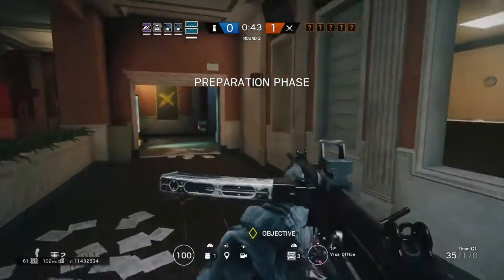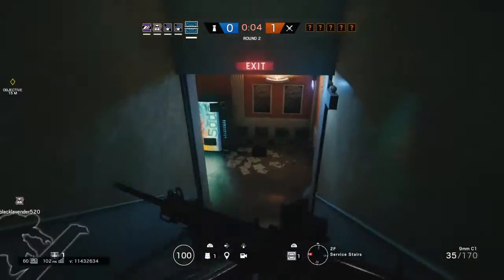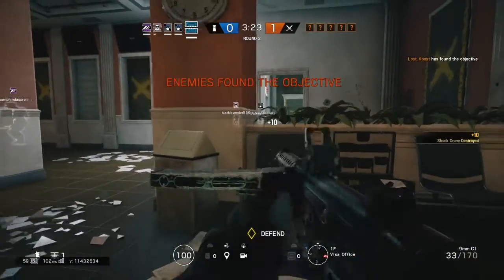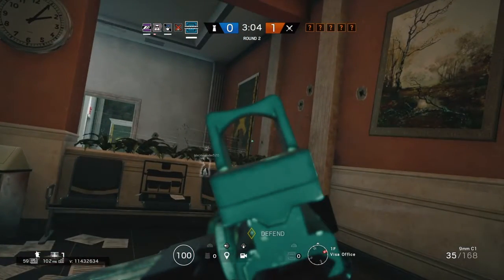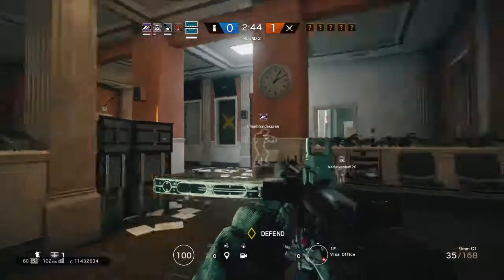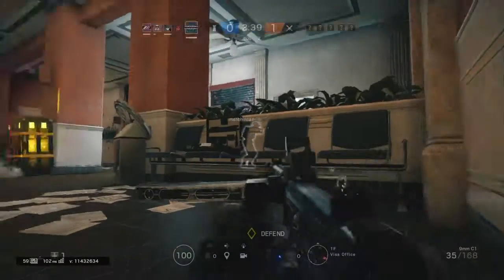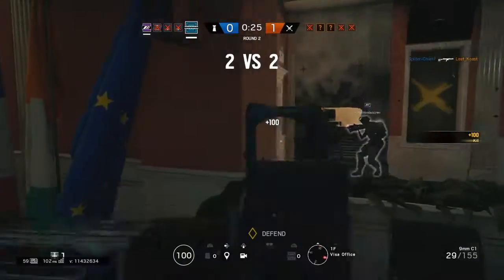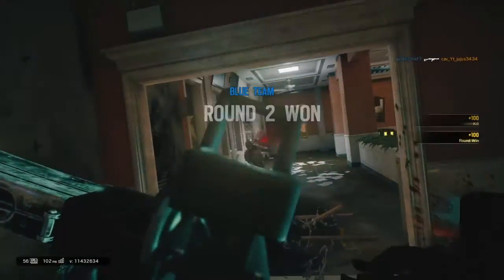Tom Clancy's Rainbow Six Siege | Frost Ace